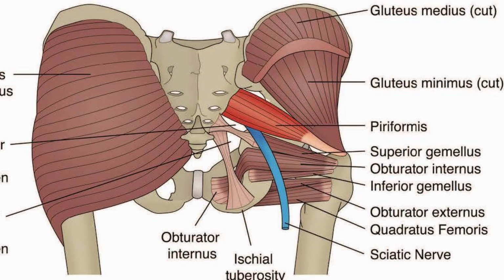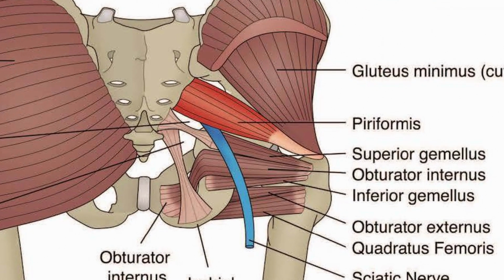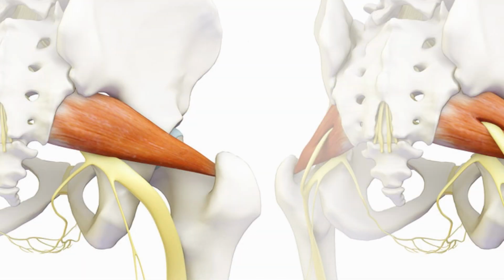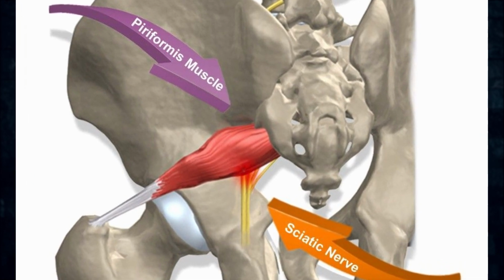Piriformis Muscle Stretch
Learn the causes of sciatica caused by the Piriformis muscle and how to stretch it.